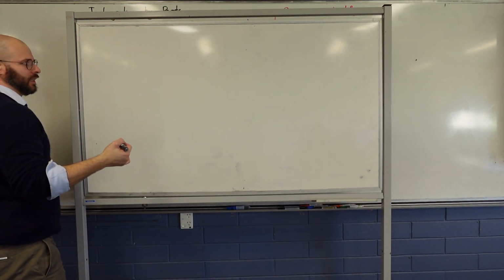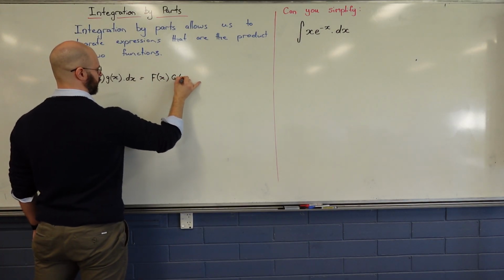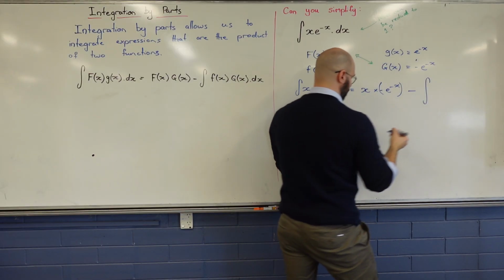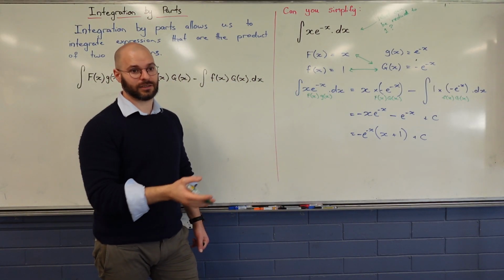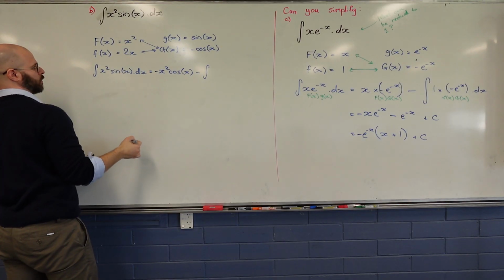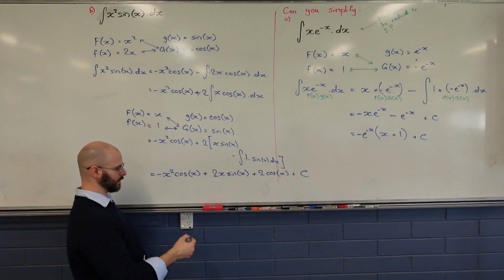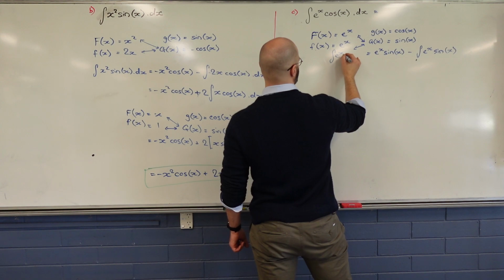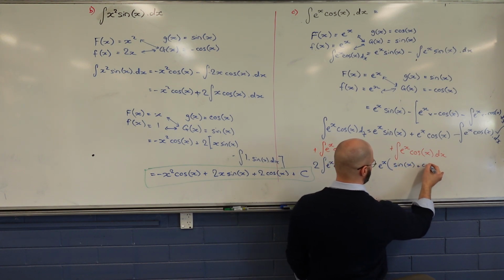Integration by Parts